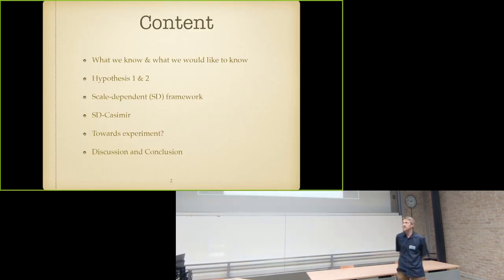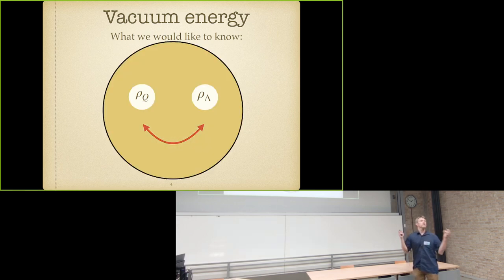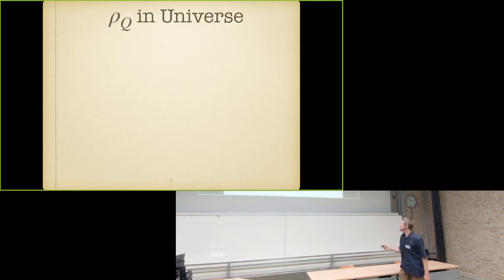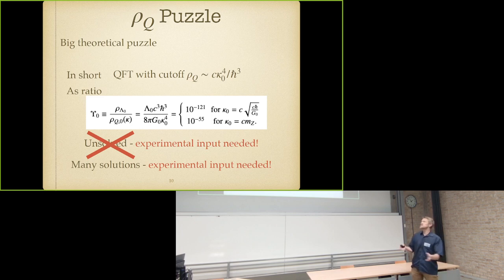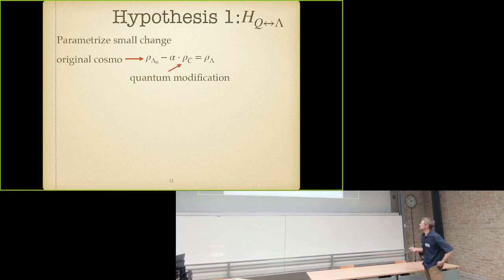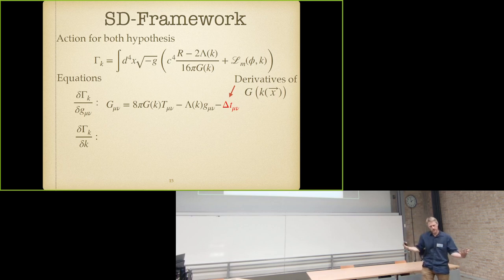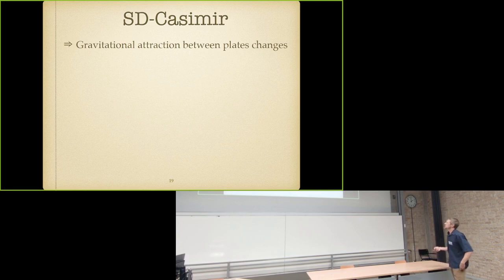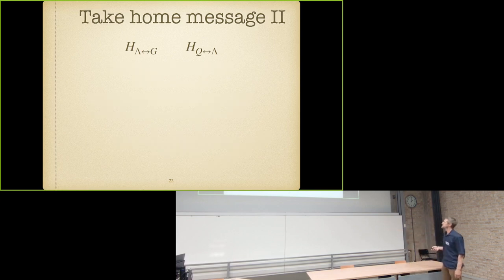QG2023 - Benjamin Koch: Vacuum energy, Casimir effect, and Newton's non-constant